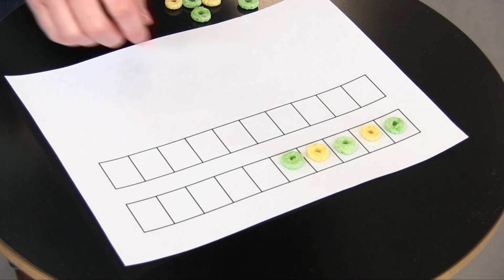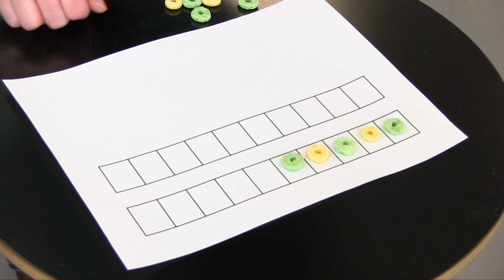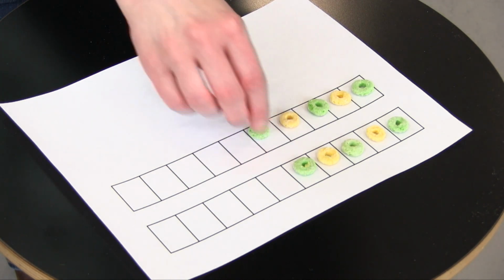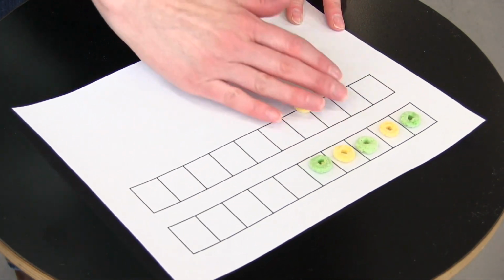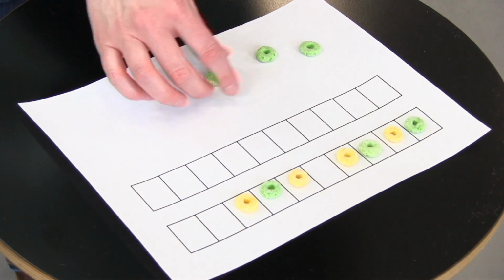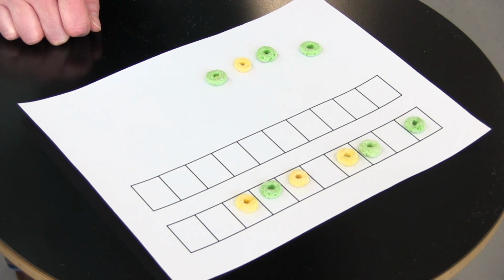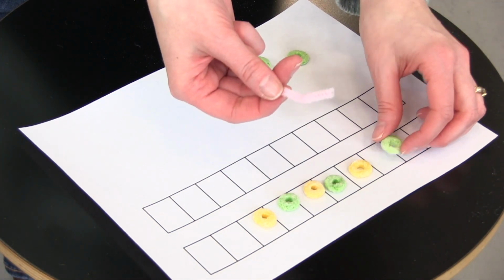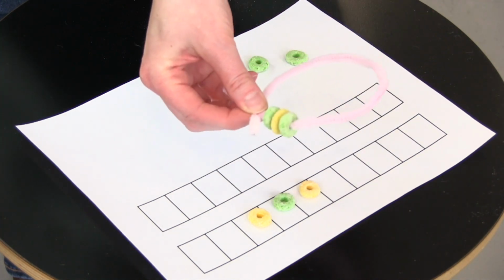Early Learning Tip: Cereal Patterns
Learning about and playing with patterns helps kids develop many different early learning skills useful for math and recognition. In this early learning tip for preschoolers, Librarian Rachel talks about ways to incorporate patterns into your everyday activities, including snack time!

Parents and caregivers can view early learning tips from our librarians that help young children learn and grow! Discover engaging songs, easy games to play, and simple activities to help develop early language, literacy, math, and other skills so that babies, toddlers, and preschoolers are ready for kindergarten.

You can watch these tips on our Facebook

For additional tips and activities to help children get ready for kindergarten,